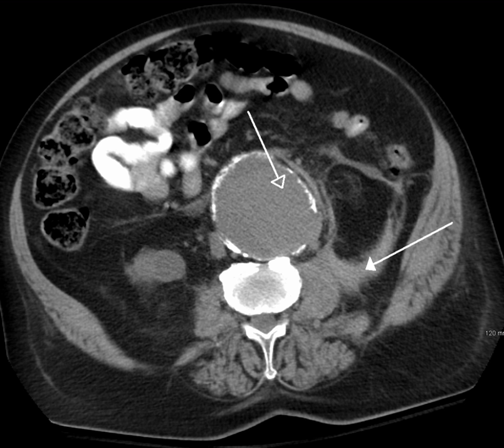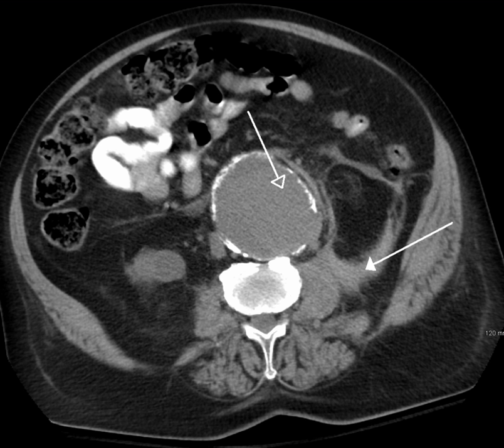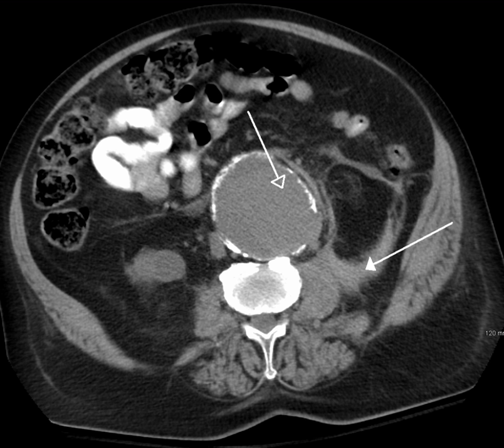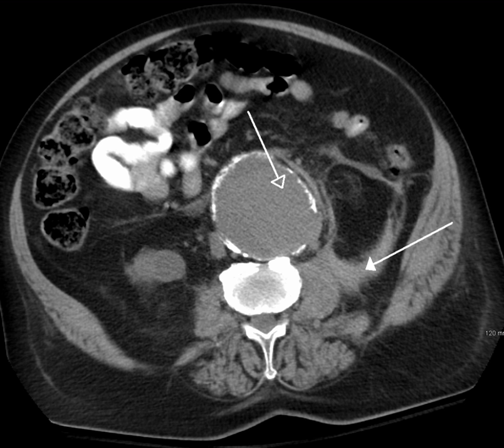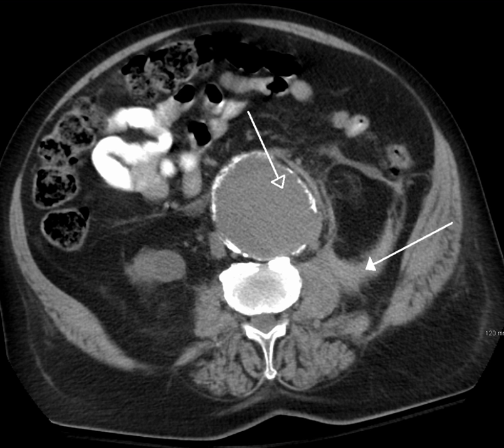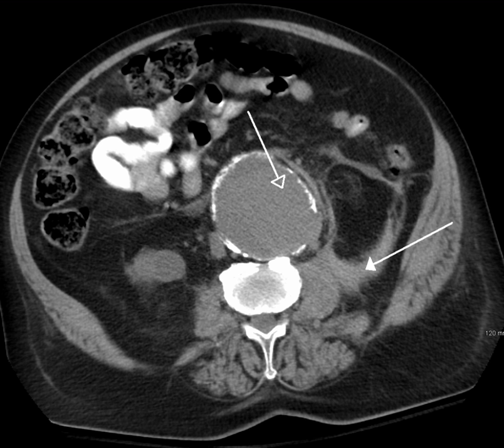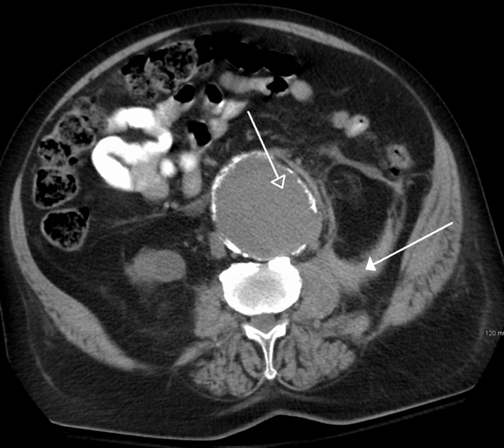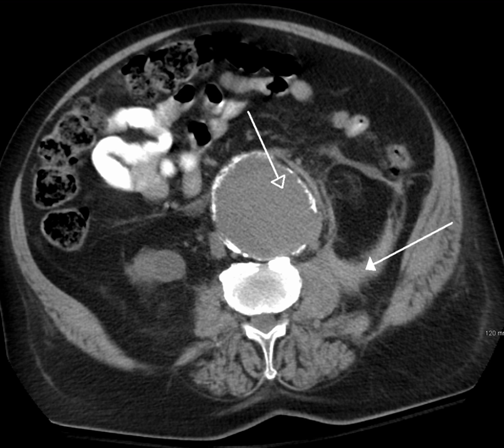Computed tomography of the abdomen and pelvis | Wikipedia audio article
00:00:54 1 Advantages
00:01:31 2 Contrast administration
00:03:38 2.1 Unenhanced CT
00:05:33 2.2 Portal venous phase
00:06:36 2.3 Early arterial phase (CT angiography
00:07:28 2.4 Late arterial phase
00:09:10 2.5 Systemic venous phase
00:09:53 2.6 Delayed phase
00:11:50 3 Organ-specific considerations
00:12:02 3.1 Liver masses
00:13:30 3.2 Kidney masses
00:16:26 3.3 CT urography
00:18:46 3.4 Pancreatic masses
00:19:50 3.5 Incidental findings
00:22:01 4 Conclusion

- Socrates

SUMMARY
Computed tomography (CT) is a sensitive method for diagnosis of abdominal diseases. It is used frequently to determine stage of cancer and to follow progress. It is also a useful test to investigate acute abdominal pain (especially of the lower quadrants, whereas ultrasound is the preferred first line investigation for right upper quadrant pain). Renal stones, appendicitis, pancreatitis, diverticulitis, abdominal aortic aneurysm, and bowel obstruction are conditions that are readily diagnosed and assessed with CT. CT is also the first line for detecting solid organ injury after trauma.